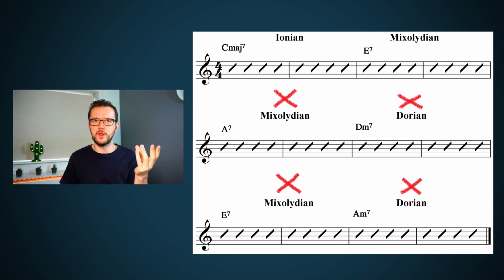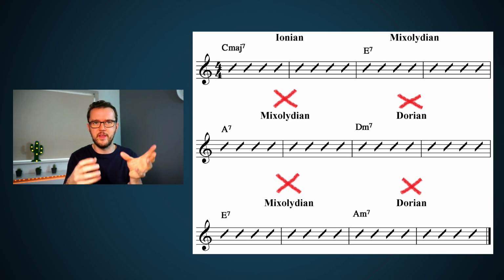Secoundary Dominant Chords | Complete Guide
Secondary dominants happen in almost every jazz standard.

But how do we analyze them?

Do secondary dominant chords mean that tune has modulated?

This lesson hopes to demystify secondary dominants so that you feel comfortable improvising and analyzing them.

The secondary dominant examples used range from jazz to popular music.

What do you think about secondary dominant chords?

0:00 introduction
0:25 What is a secondary dominant?
2:06 All Of Me Example
5:42 Oasis Example
6:19 All of Me Solo Example